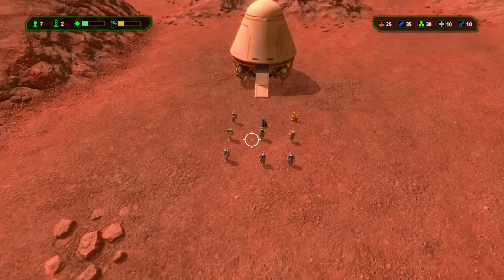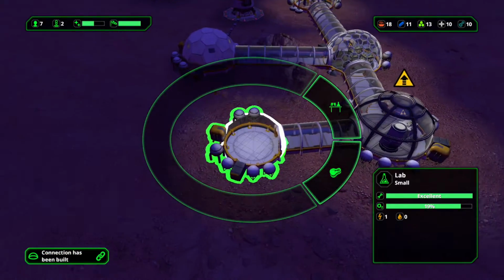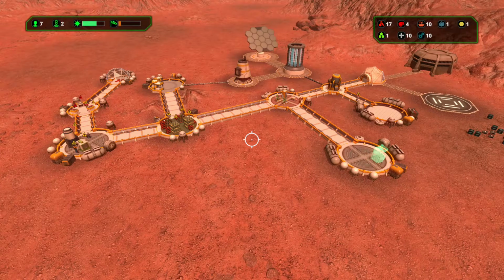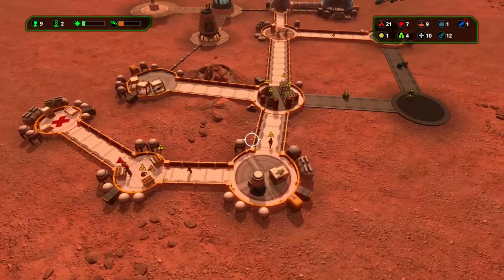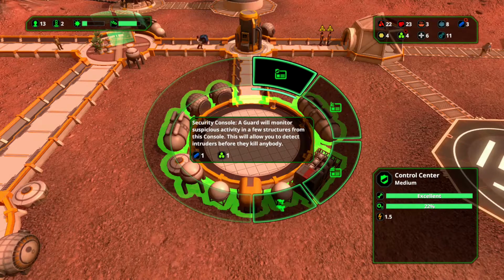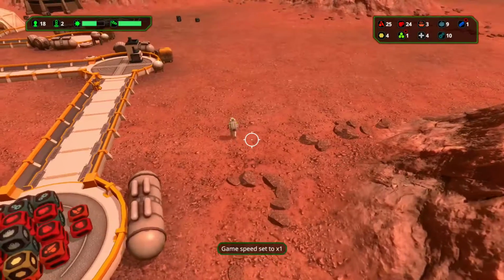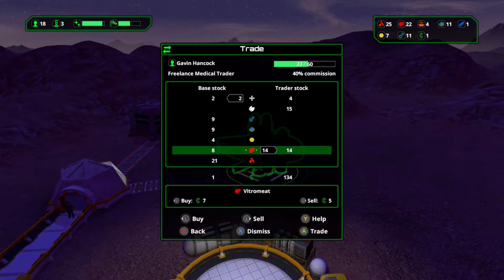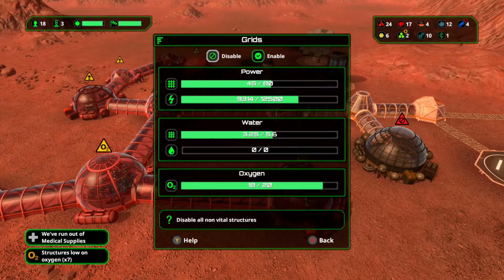Planetbase Gameplay(Playthrough) Episode 1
We start up a civilization, some very interesting nights.